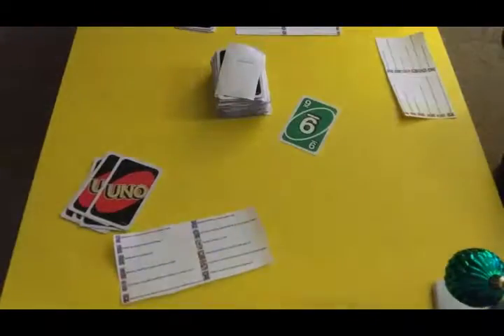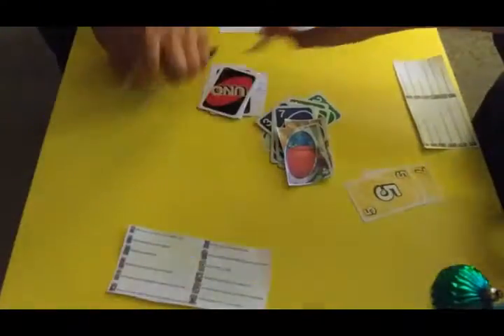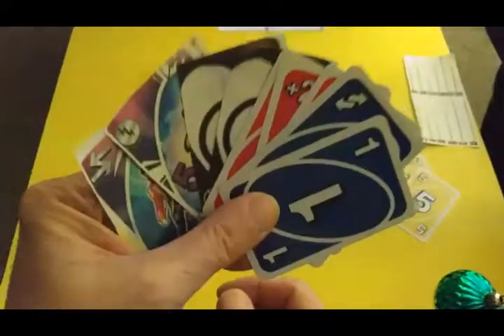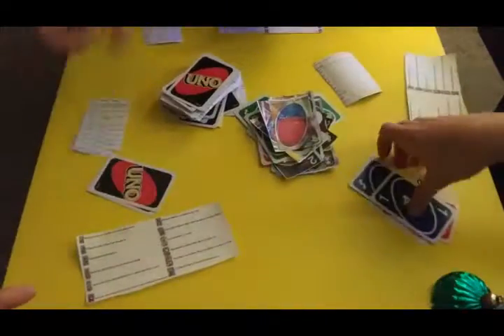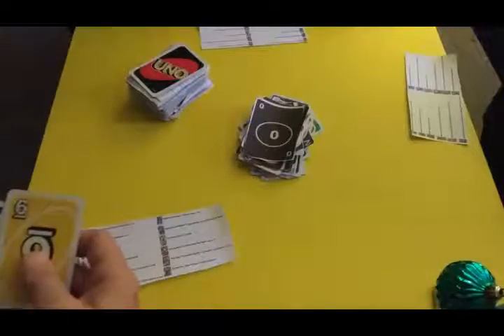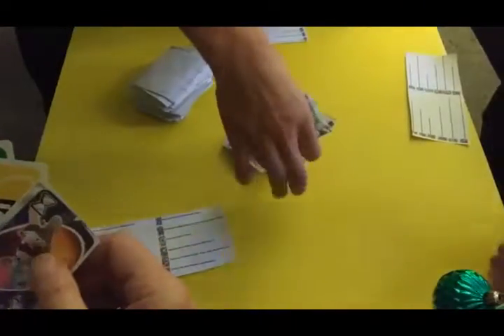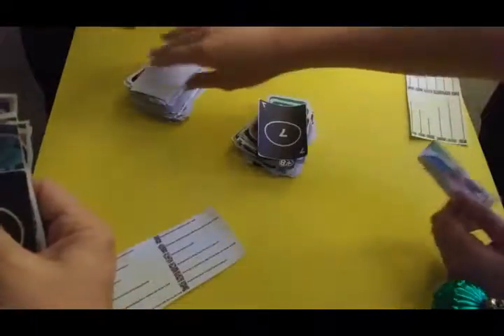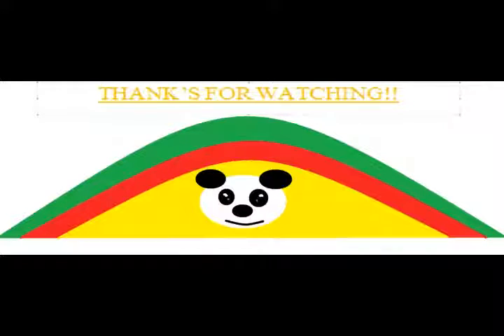CHAOS UNO -Uno ep2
Its uno, chaos uno